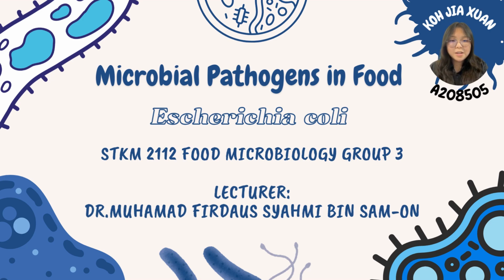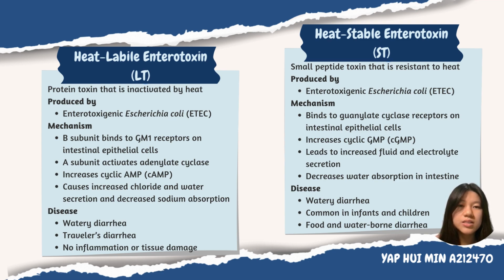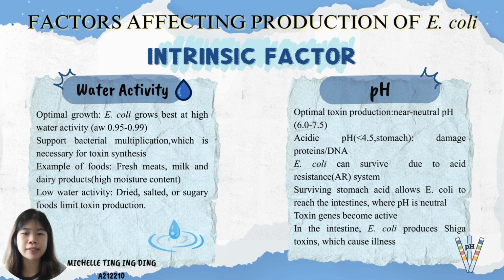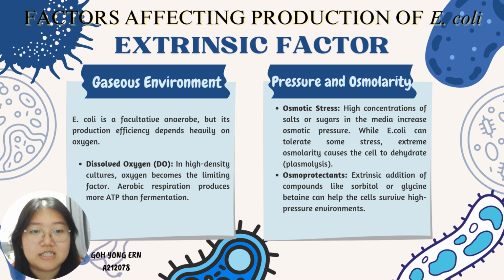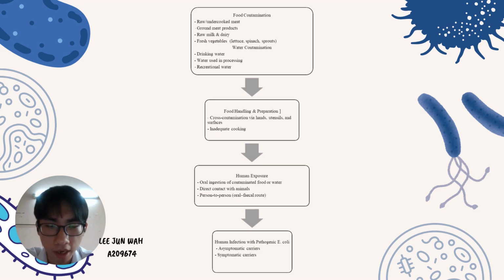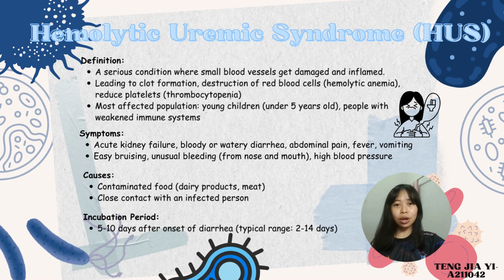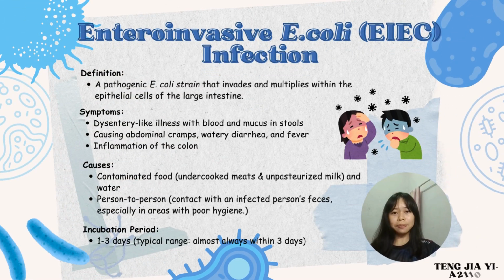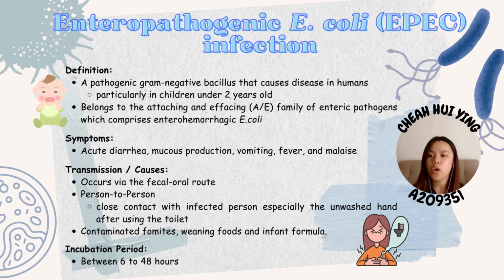STKM 2112 E. coli By Group 3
Members of Group 3:
1. MICHELLE TING ING DING A212210
2.GOH YONG ERN A212078
3.YAP HUI MIN A212470
4. LEE JIA WEI A212126
5. KOH JIA XUAN A208505
6.LIM JIA CHENG A210690
7. LEE JUN WAH A209674
8.CHEAH HUI YING A209351
9.TENG JIA YI A211042